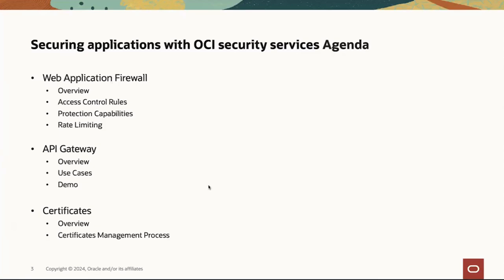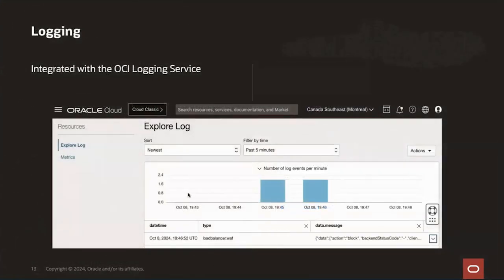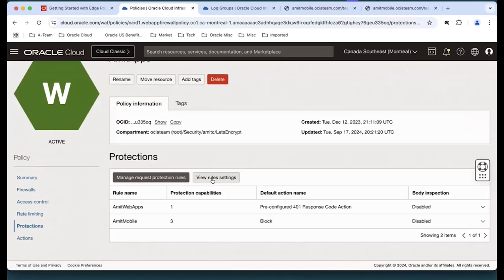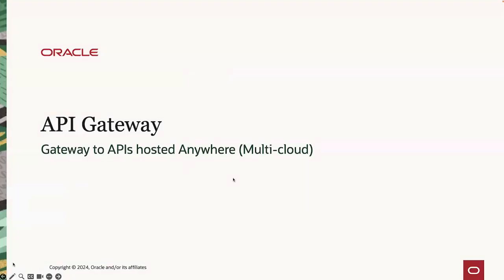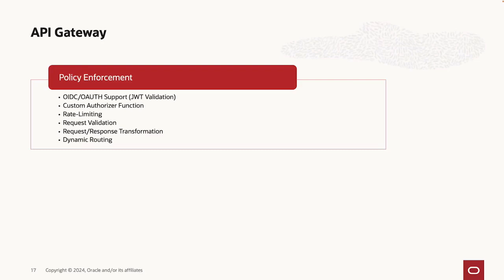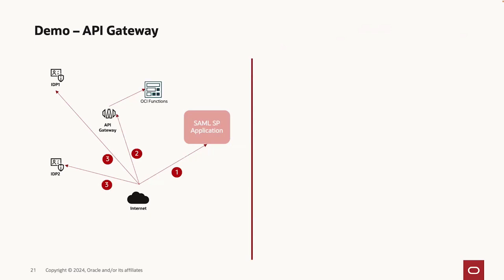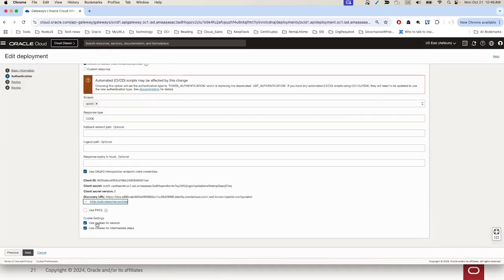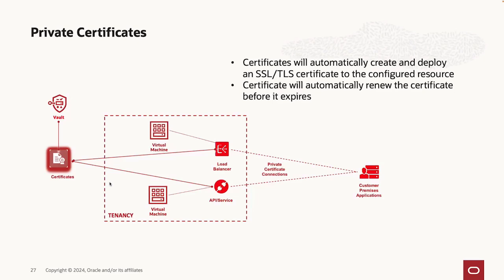Day One and Beyond: Securing applications with OCI security services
This session will cover Web Application Firewall (WAF) which helps you to protect web applications from malicious and unwanted internet traffic. You will learn about the API Gateway, which enables you to publish APIs with private endpoints that are accessible from within your network. The endpoints support API validation, request and response transformation, CORS, authentication and authorization, and request limiting. We will end with information on Certificates which let you create and manage TLS certificates, certificate authorities (CAs), and CA bundles.